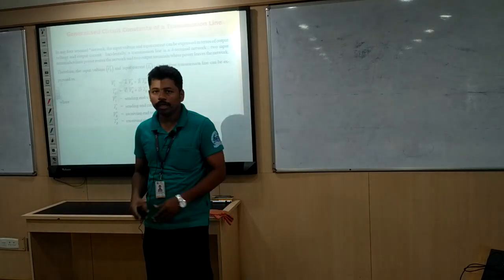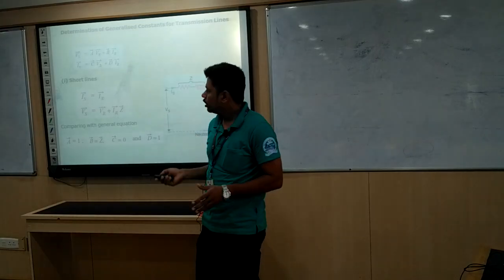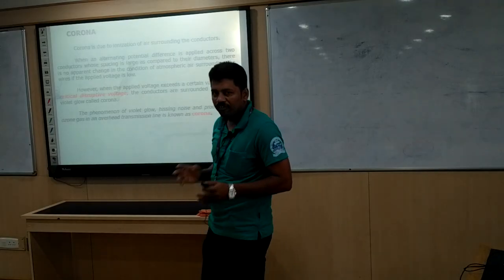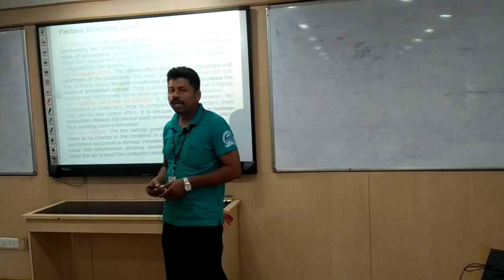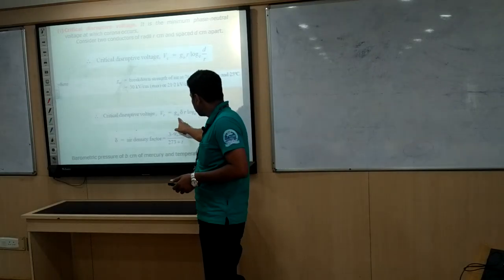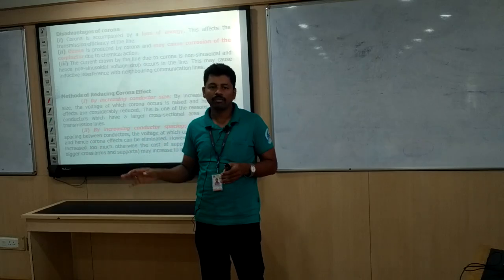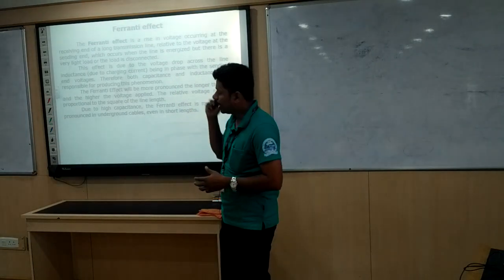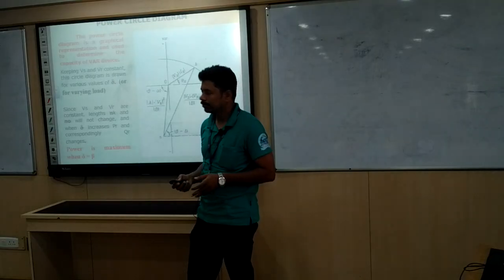CORONA IN Transmission Line